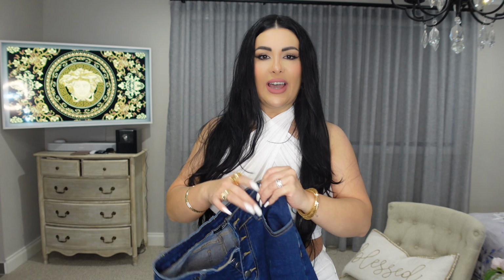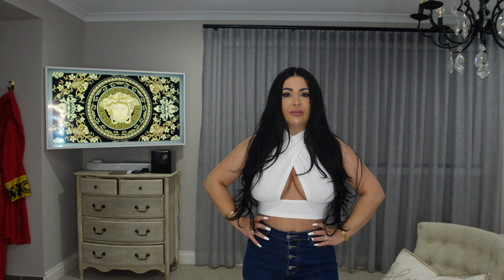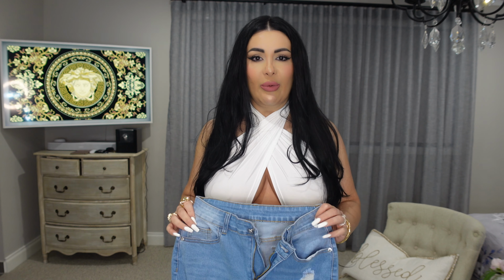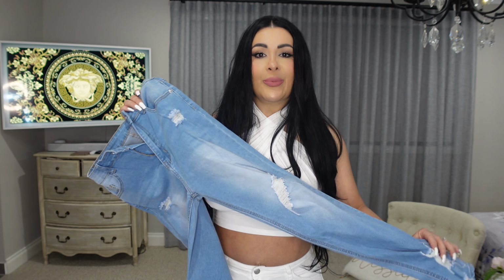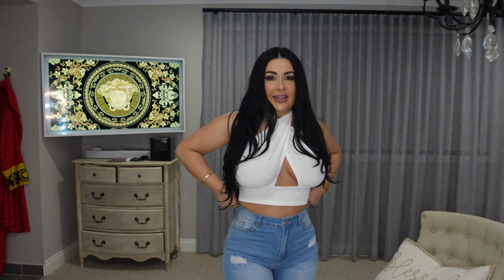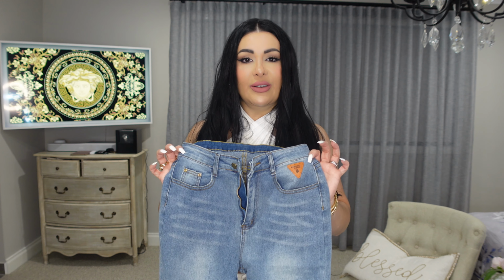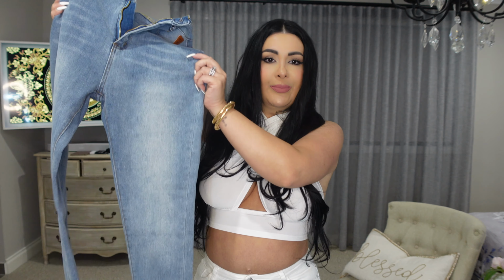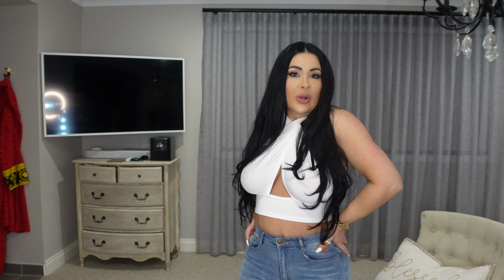Shein JEANS🔥 | Try On Haul | 2022 | Coupon Code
Hi lovelies today's video is a SHEIN try on haul and review with this season's hottest picks at even hotter prices!!!
Everything is super affordable, trendy and absolutely amazing. Even though this was a sponsored video, this is a COMPLETELY honest review. Hope you enjoy x♡x!

15NINASILVA for Further 15% OFF!!!

Discount Code: 15NINASILVA

Outfits Mentioned: (please note these are not in order in accordance to the video)
1. High Waist Ripped Skinny Jeans 4942077
2. Slant Pocket Skinny Jeans 10625688
3. Curvy High Waist Skinny Jeans 2430690
4. SHEIN SXY Curvy High Stretch Skinny Jeans 10762064